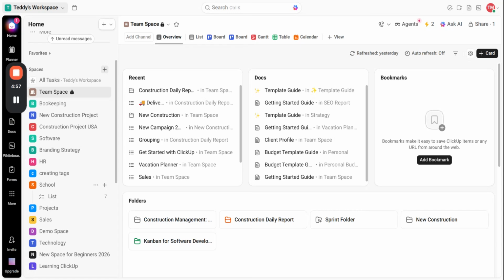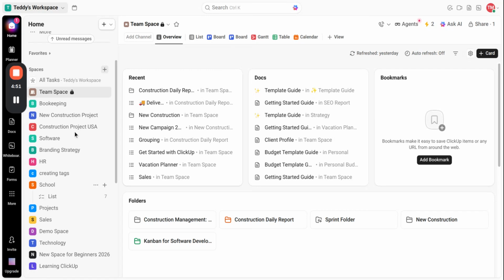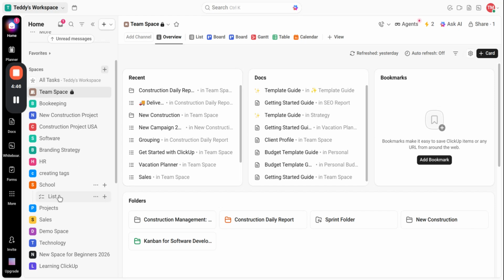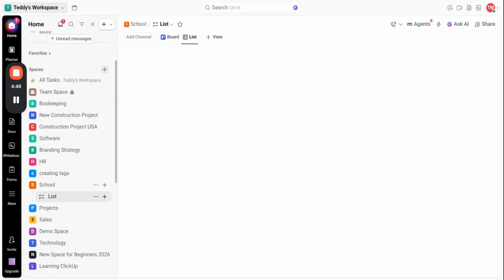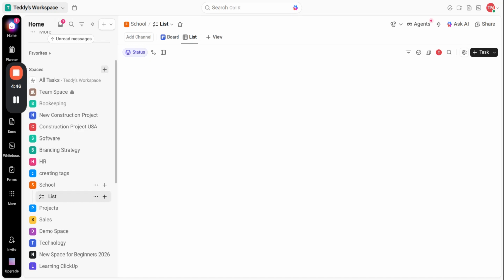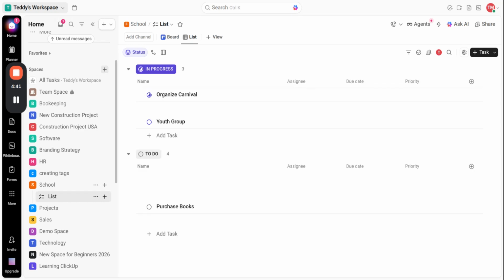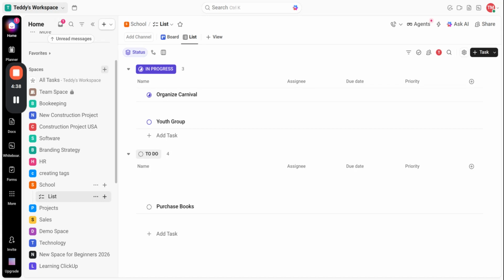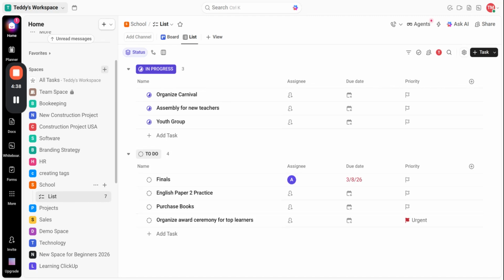Add ClickUp Status Easily [Shortcut]